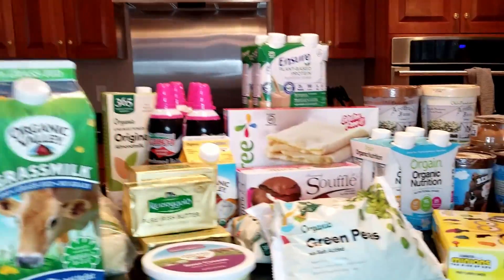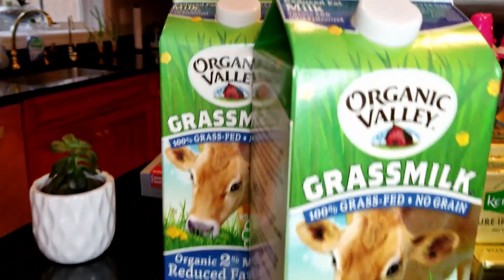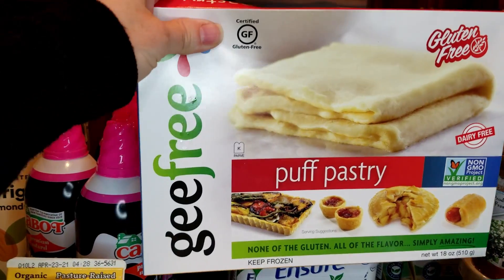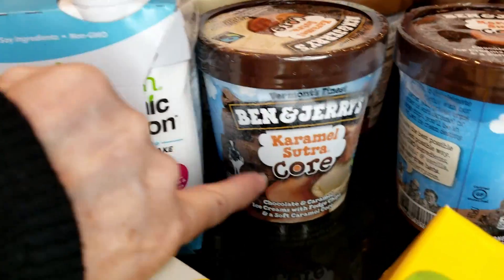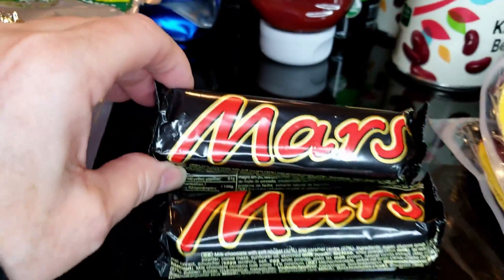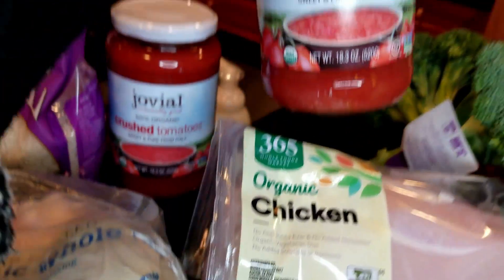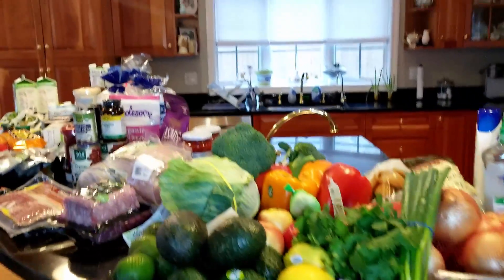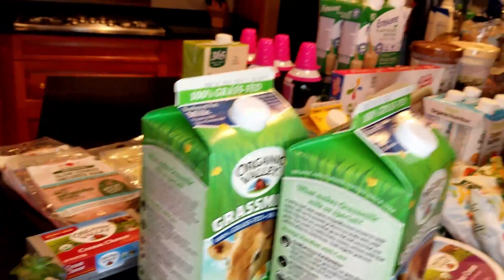Food Haul Whole Foods and Stop & Shop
After doing 2 weeks of meal planning, it was time to shop. Here is two weeks' worth of food for a family of 3. I shopped at Whole Foods and Stop & Shope. Hope you enjoy it.